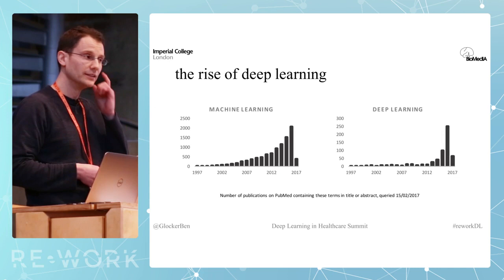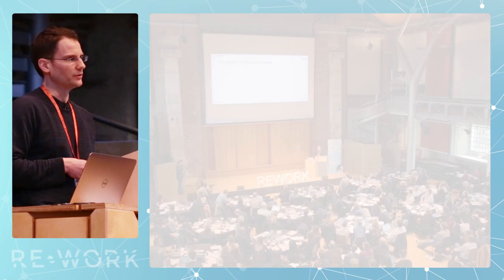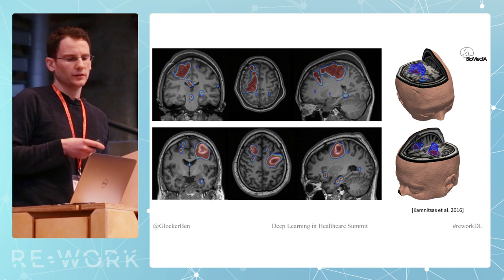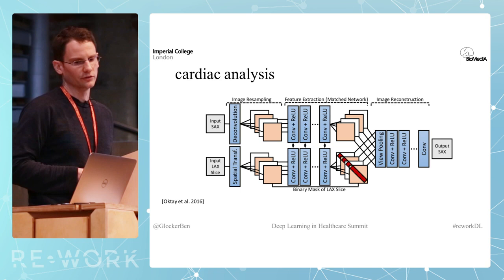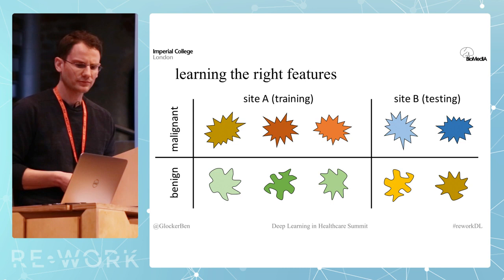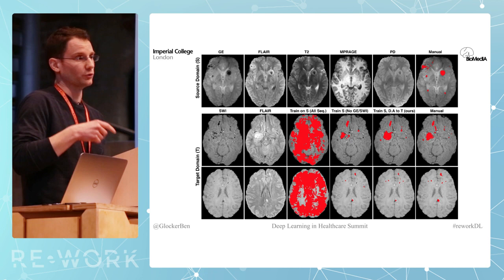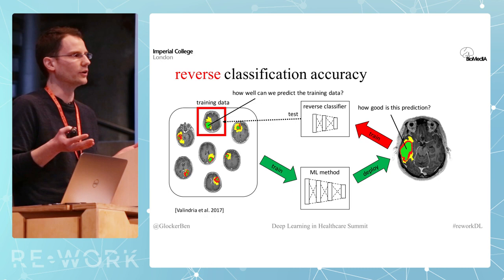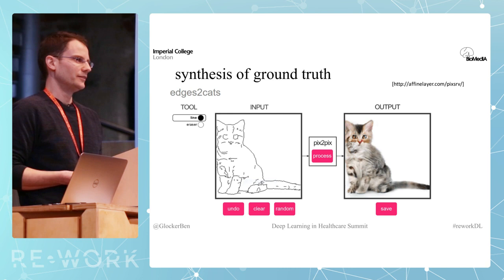Deep Learning in Medical Imaging - Ben Glocker, Imperial College London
Machines capable of analysing and interpreting medical scans with super-human performance are within reach. Deep learning, in particular, has emerged as a promising tool in our work on automatically detecting brain damage. But getting from the lab into clinical practice comes with great challenges. How do we know when the machine gets it wrong? Can we predict failure, and can we make the machine robust to changes in the clinical data? We will discuss some of our most recent work that aims to address these critical issues and demonstrate our latest results on deep learning for analysing medical scans.

Ben Glocker is a Lecturer in Medical Image Computing at the Department of Computing, Imperial College London. He holds a PhD from TU Munich, and was a post-doc at Microsoft Research Cambridge and a research fellow at the University of Cambridge. He received several awards for his work on medical image analysis including the Francois Erbsman Prize, the Werner von Siemens Excellence Award, and an honorary mention for the Cor Baayen Award. Ben is the deputy head of the BioMedIA group and his research focuses on applying machine learning techniques for advanced biomedical image computing and medical computer vision.